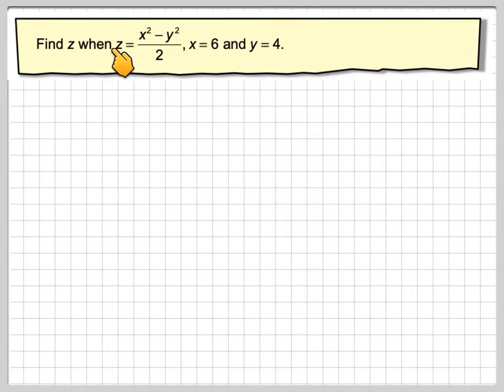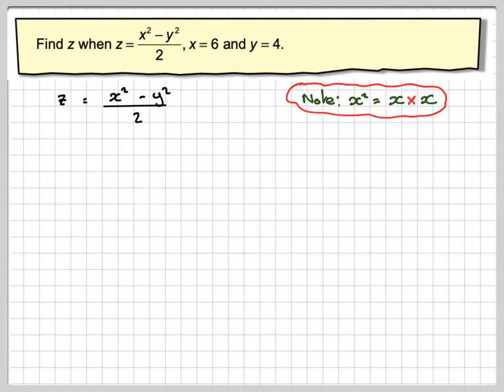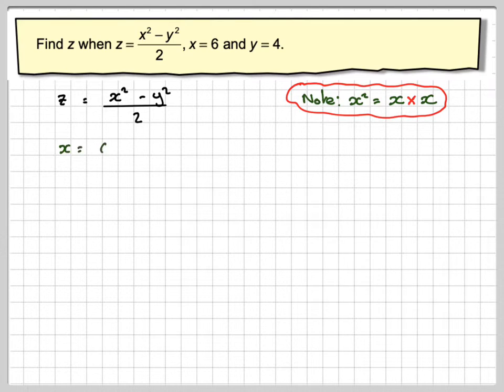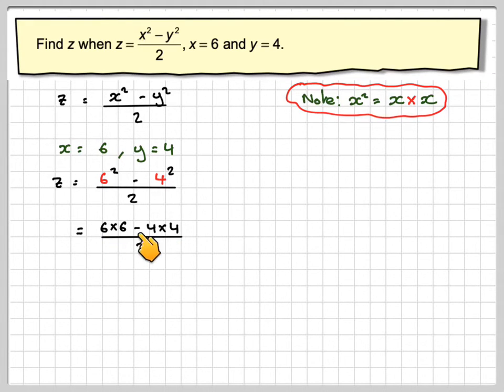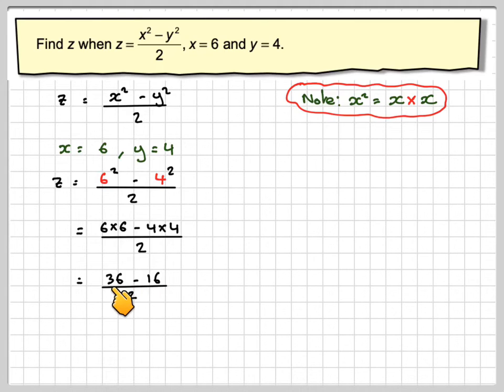Substitution a harder example